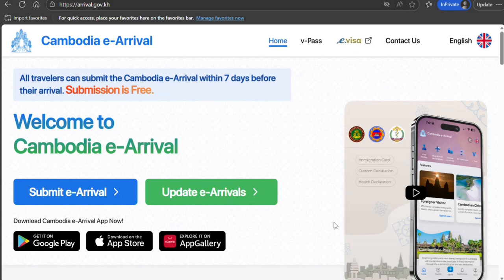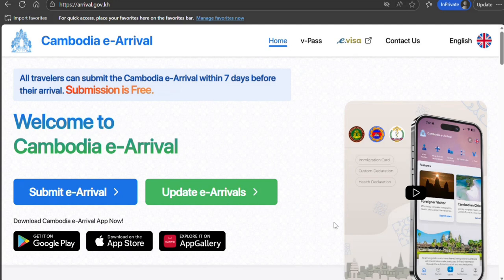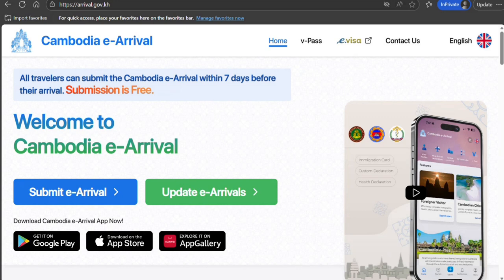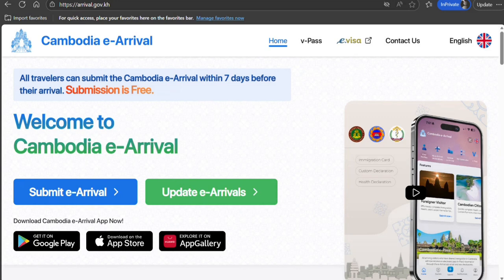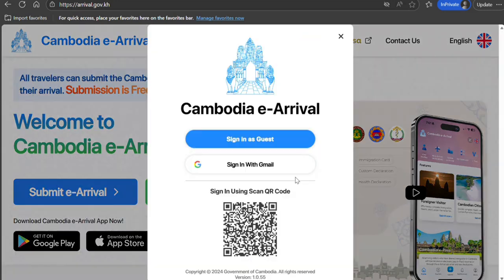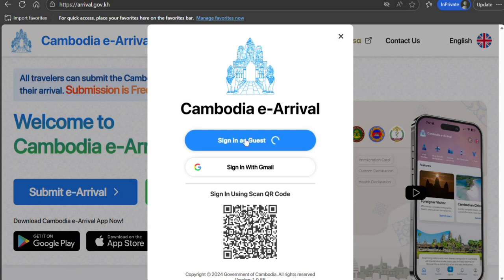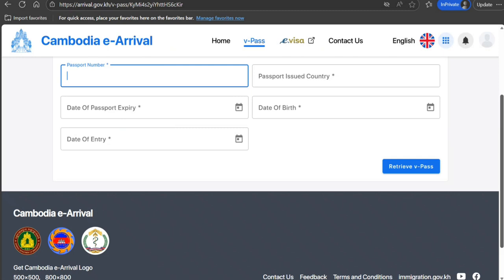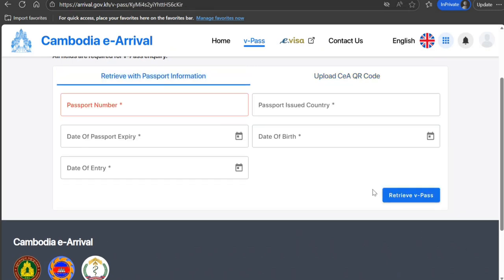​🇰🇭 Cambodia V-PASS Explained: What is the Digital V-Pass & How to Retrieve it on e-Arrival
Welcome to Cambodia! ✈️ Planning your trip and confused about the new digital entry system? This video is your complete guide to the Cambodia V-Pass—the essential digital entry pass replacing (or complementing) traditional entry stamps.
​We break down exactly what the V-Pass is, why it's necessary for modern travel to Cambodia, and provide a full step-by-step tutorial on how to locate and retrieve your digital pass from the official Cambodia e-Arrival website.